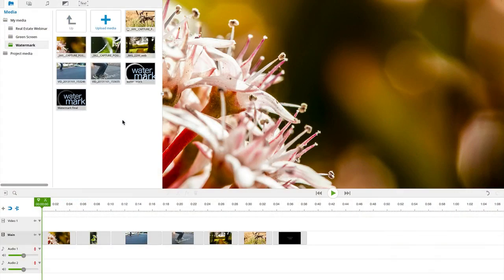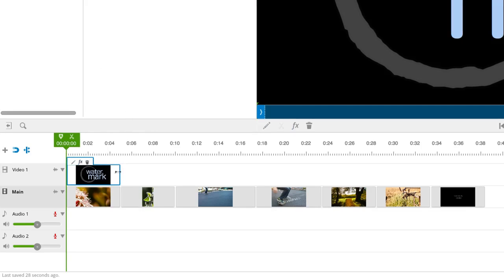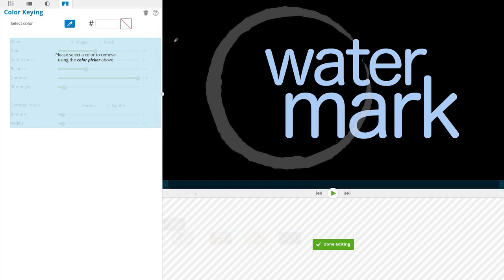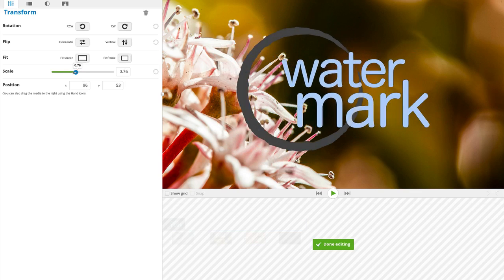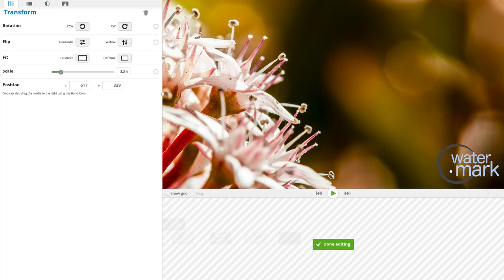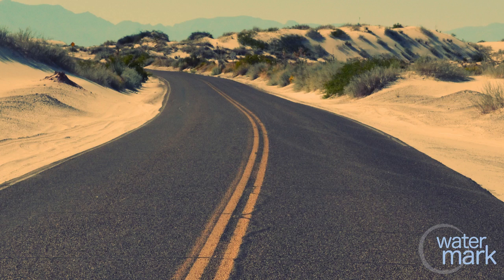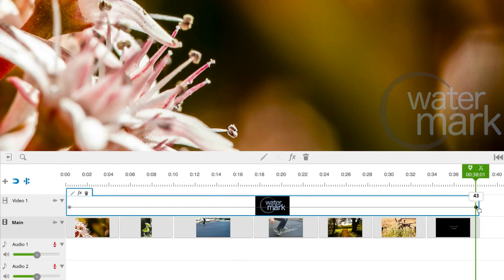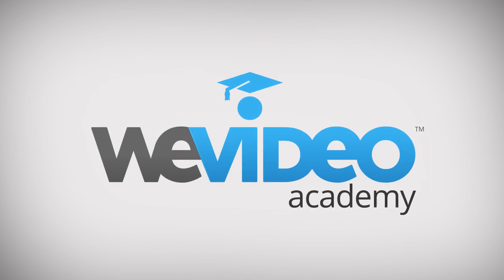Add a watermark to your videos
Learn how to add a company or personal watermark to your video.